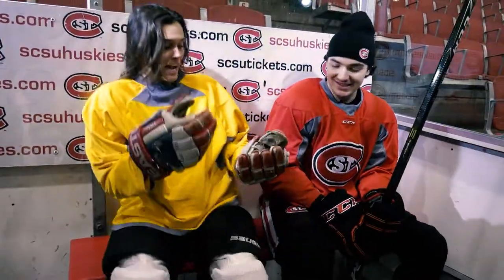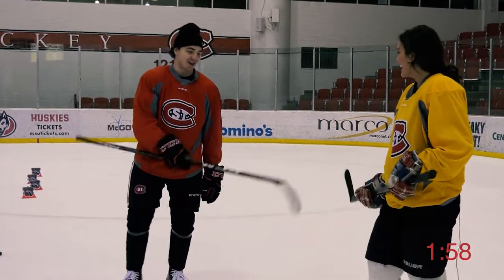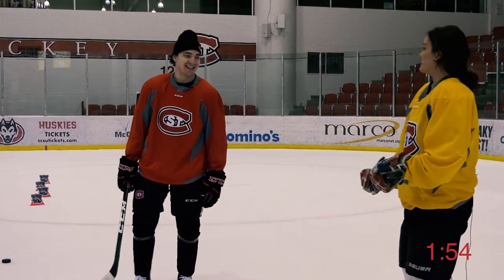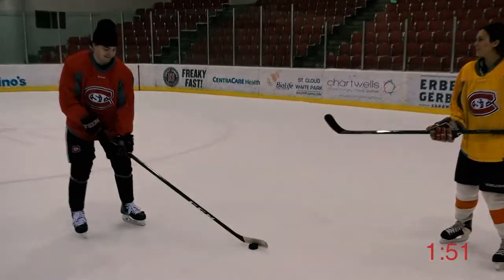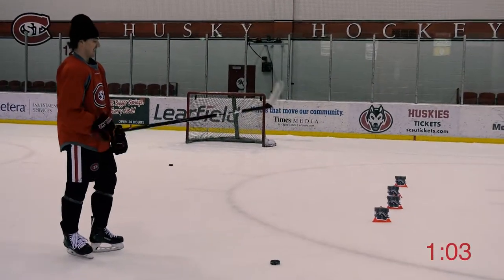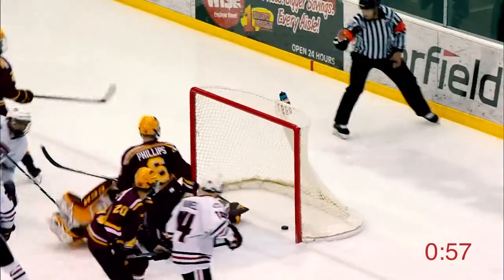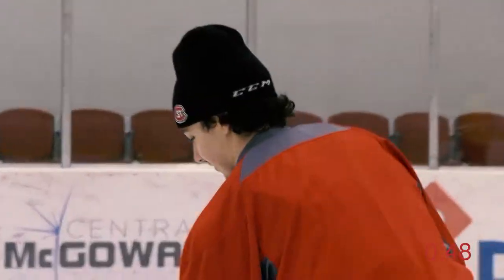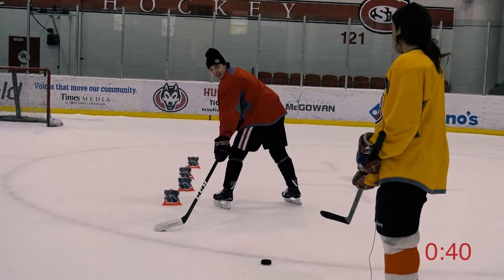2-Minute Minor with Katie Emmer | Ep. 5 | Mikey Eyssimont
Katie Emmer learns some "stick tricks" from SCSU Huskies top goal scorer, Mikey Eyssimont for Episode 5 of "2-Minute Minor with Katie Emmer."